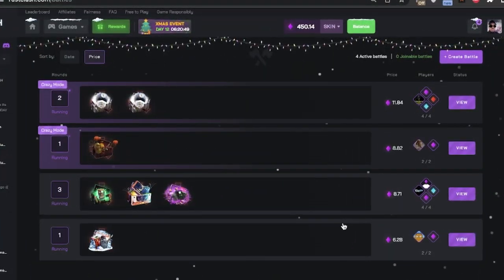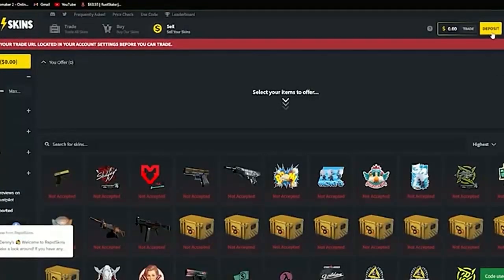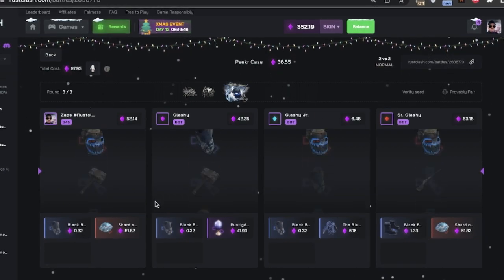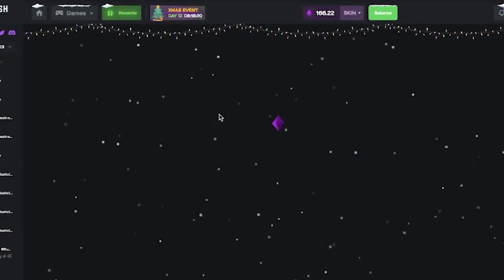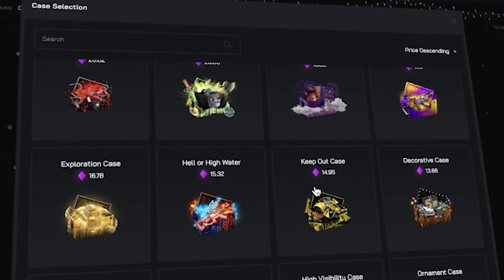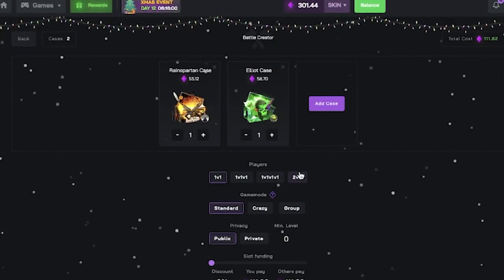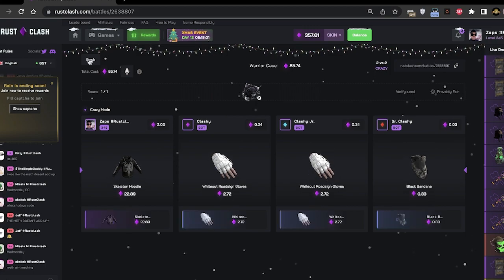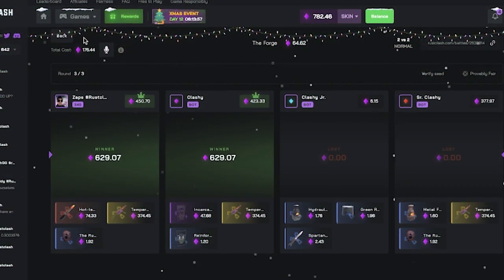Opening the new Christmas cases on Rustclash PAYS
head on over to rustclash.com and use code "zaps" for free rewards